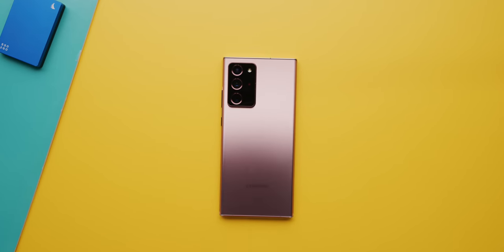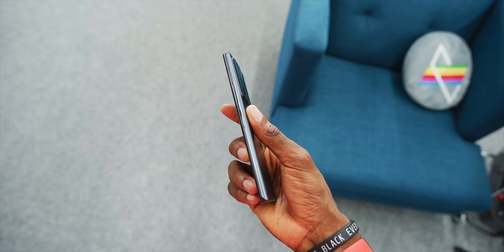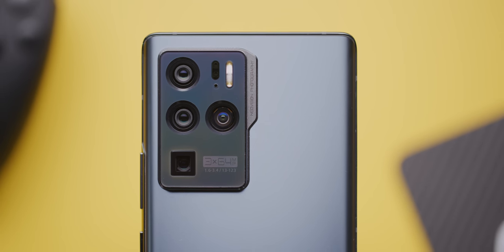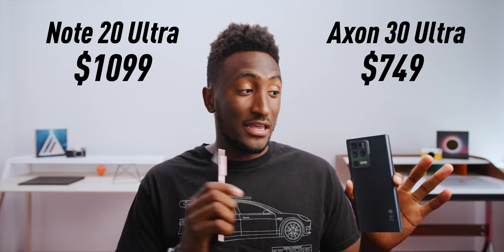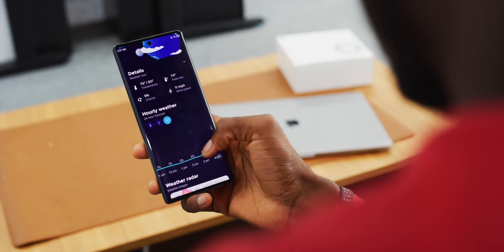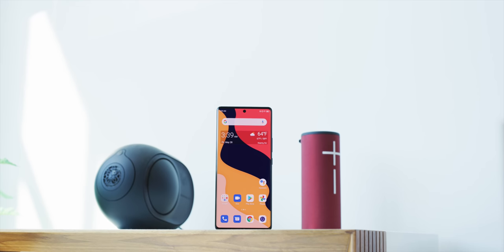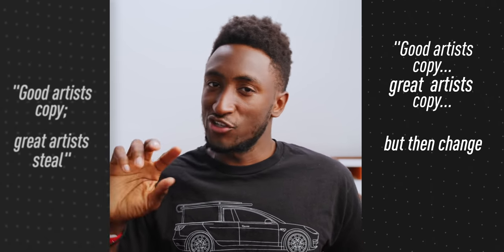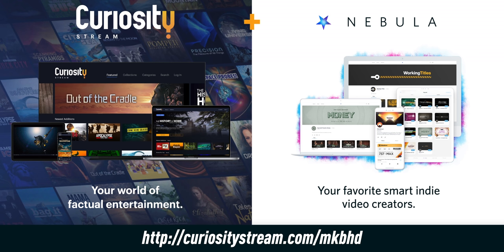When Smartphones Copy Each Other!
It's okay to copy... as long as you copy the good stuff. Then we all win.

Smartphone Provided by ZTE for video.